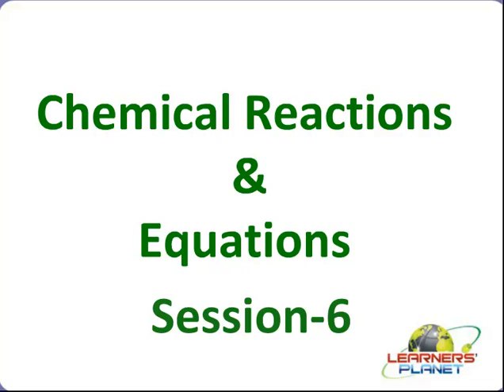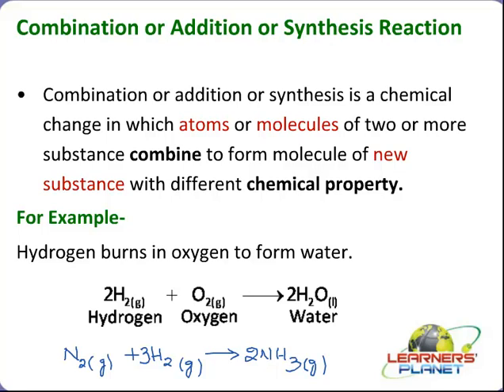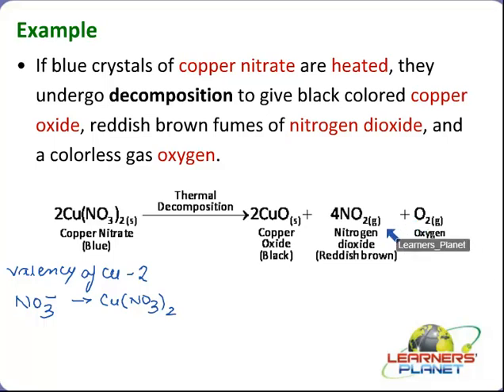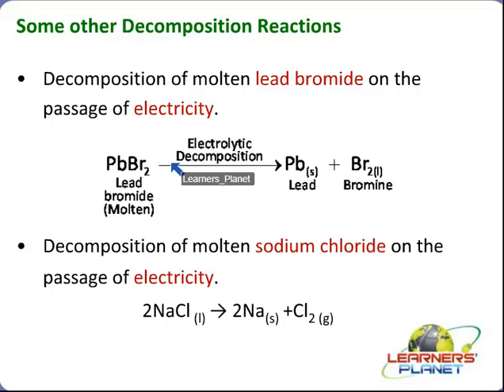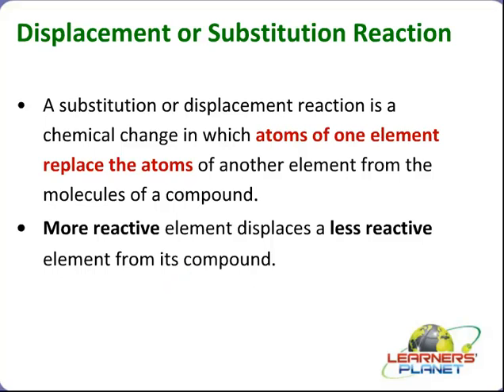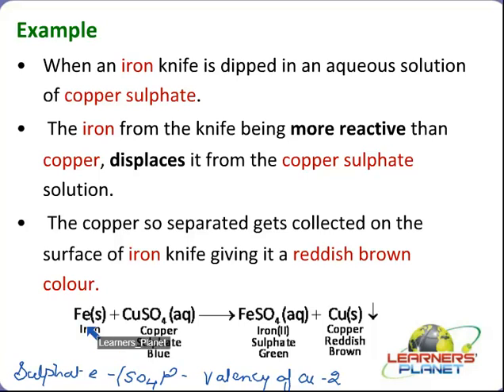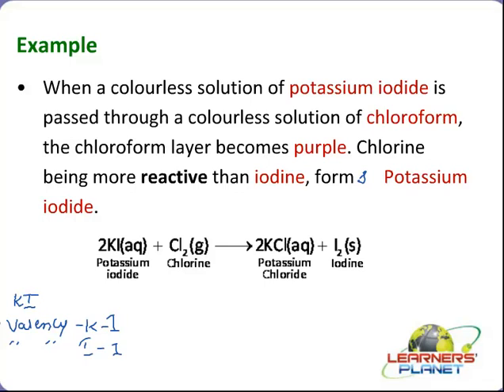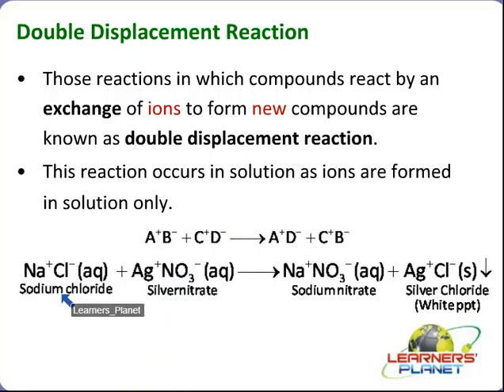10th science Chemical Reactions and Equations class notes session 6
In this session teacher has discussed about - chemical reactions and equations. Types of chemical reactions, combination or addition or synthesis reaction, Decomposition reaction, Combination or addition or synthesis reaction, Decomposition reaction, Some other decomposition reactions, Displacement or substitution reaction, Double displacement reaction.